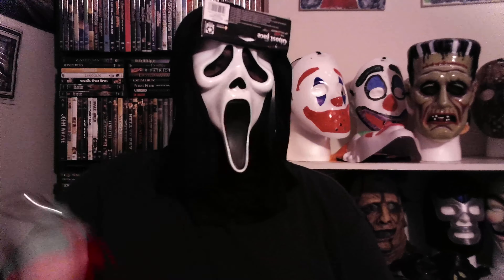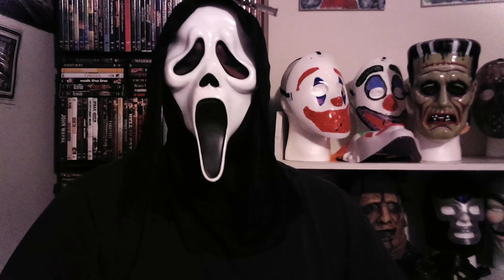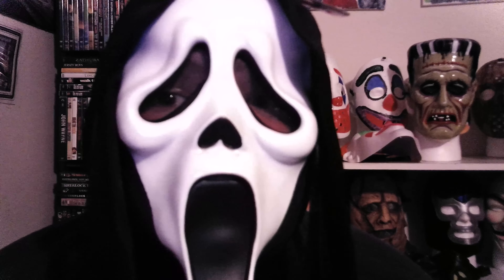Fun World - "Ultra-white" Ghostface Mask Review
I just picked this mask up at our local Walmart and I always wanted a scream mask for a while now and when I saw it, I was like I have to pick it up. And it does not smell like vanilla like some of the other Ghostface masks.